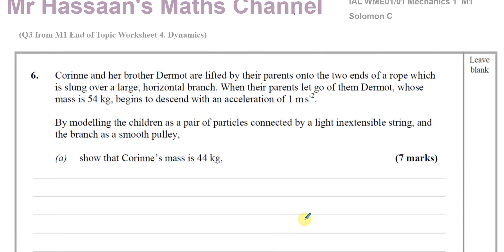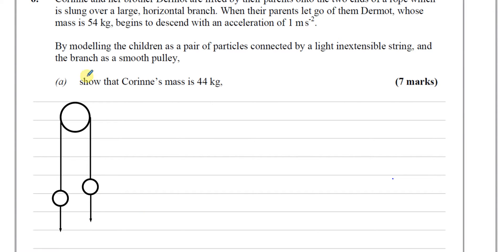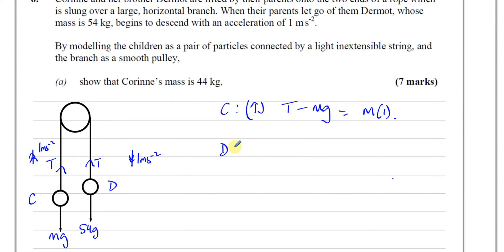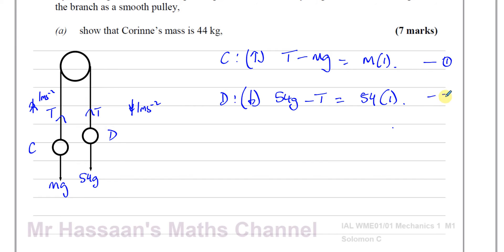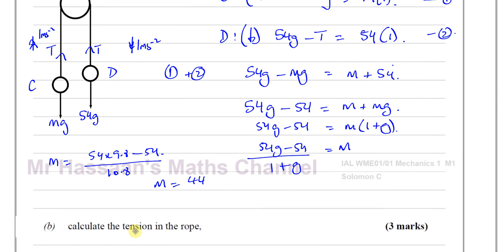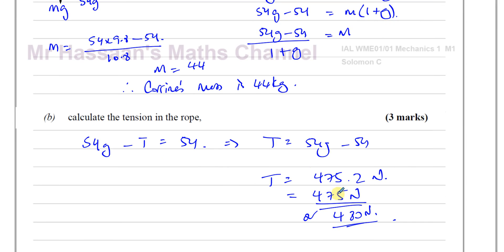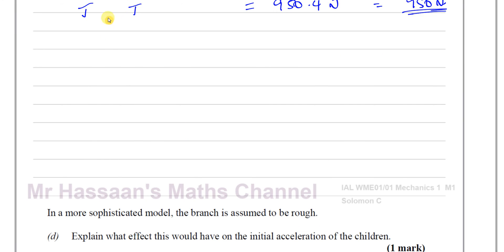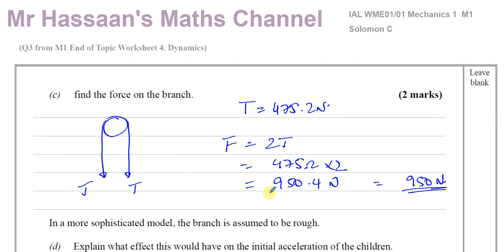[3] AS/A2 (IAL)Mechanics 1(M1) Solomon C Q6, Dynamics, Connected Particles, Pulleys